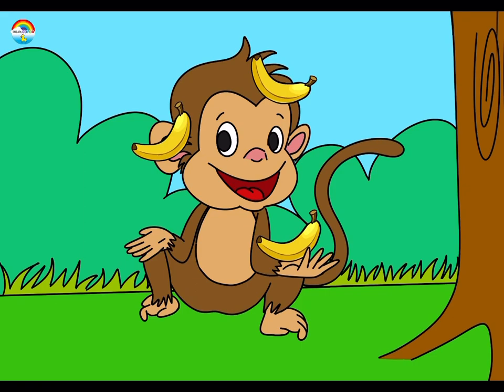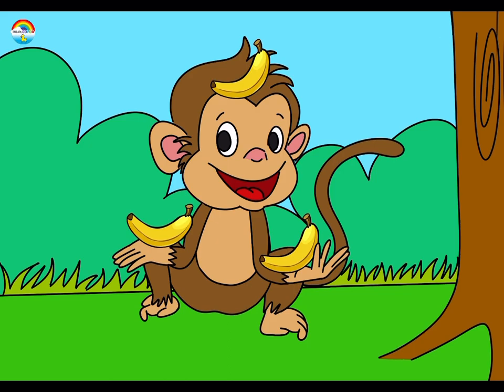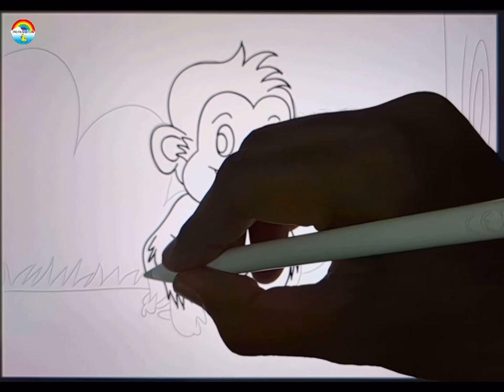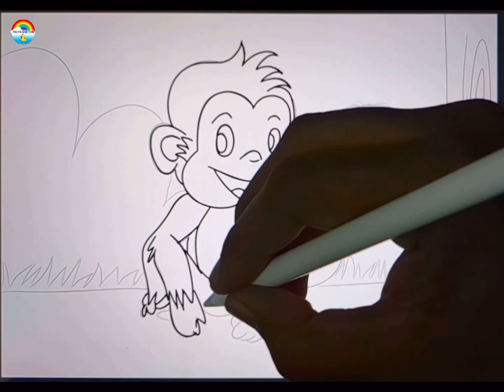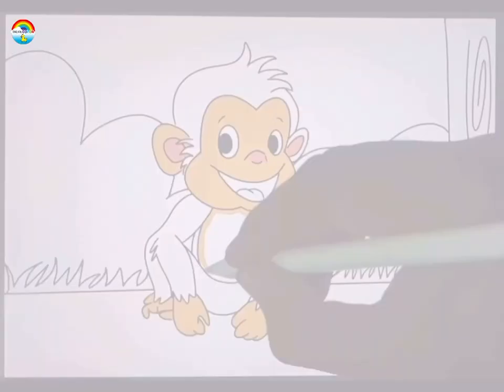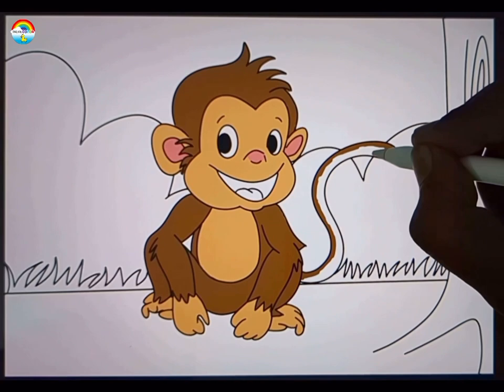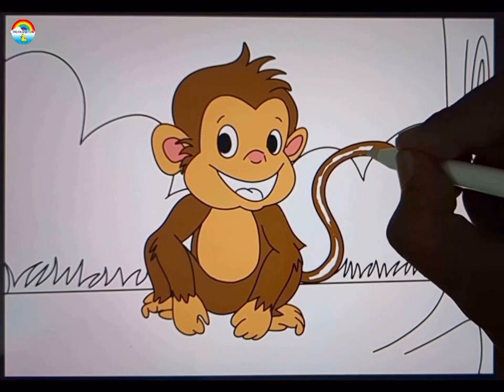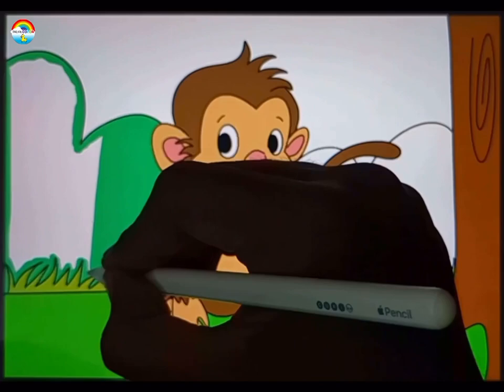How to draw MONKEY 🐒🙈🙊🙉 for kids | DrawColor | Step-by-Step with our Friendly Guide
Welcome back to DrawColor
In this we are going see some interesting facts about monkey and how to draw color and paint monkey
It is basically a step by step tutorial for kids and toddlers

I hope you like this video and learnt something about monkey

Our intention is to give some informative content for the kids.

Some of our similar videos

How to draw animals and some facts about animals
All those below videos we have shared some interesting information about the animals and how to draw step by step tutorial

I hope you find these videos informative